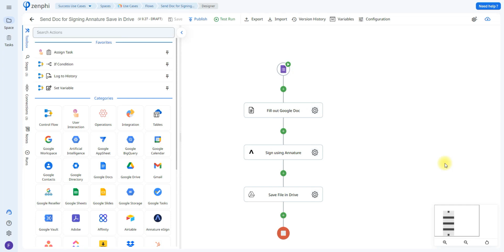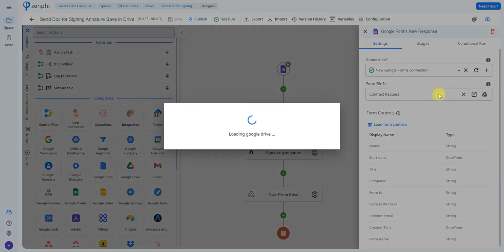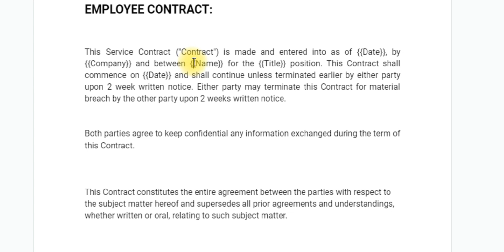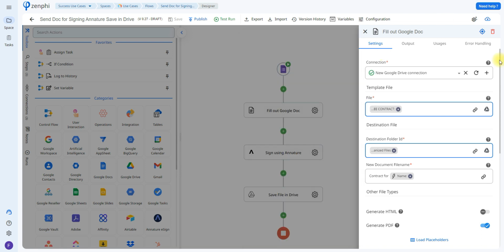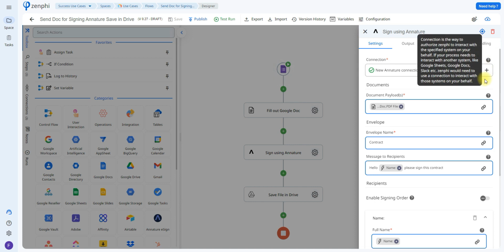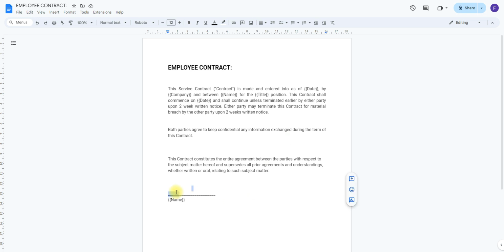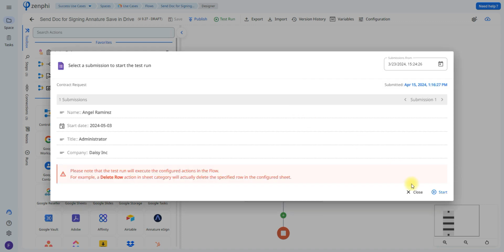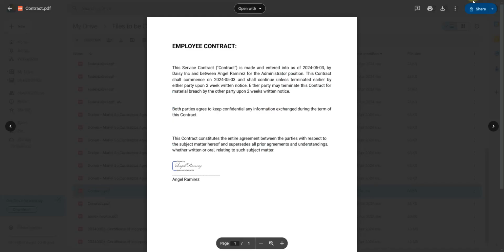Effortless Document Workflow: Automating Signatures with Annature & Zenphi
Join us in this video as we show you how to make sending, signing, and saving docs a breeze with Annature and Zenphi!